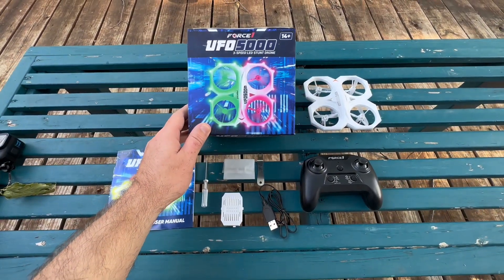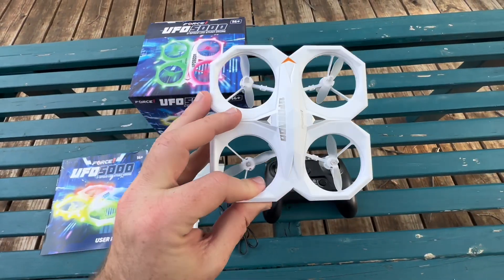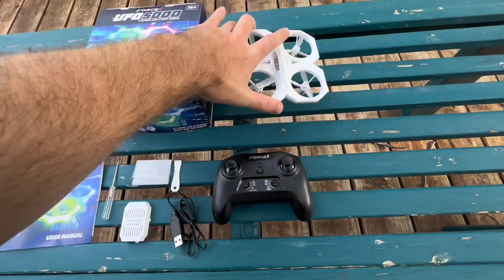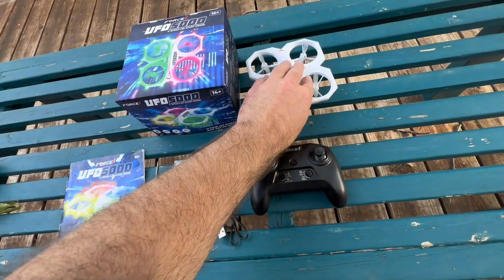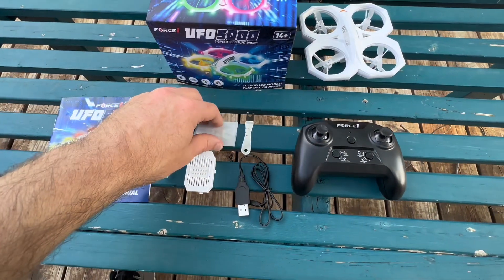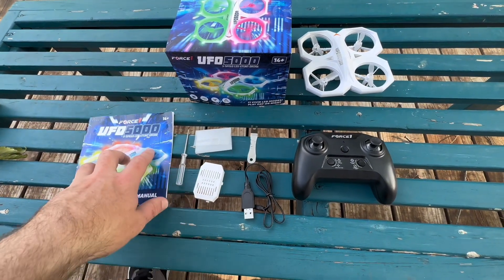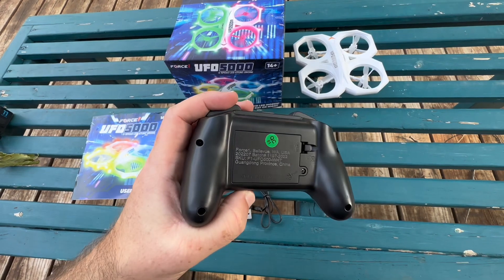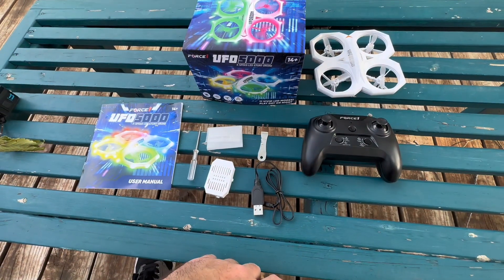Force1 UFO 5000 Mini Drone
Force1 UFO 5000 Mini Drone for Kids - LED Remote Control Drone Flying Toy, Small RC Quadcopter for Beginners with Leds, 2.4 GHz Remote Control, 360 Flips, 11 LED Modes, 3 Speeds, 2 UFO Drone Batteries

Easy Remote Control Drone for Kids: Fly this upgraded mini RC drone for boys and girls with a push of a button; launch, land, perform 360° flip drone stunts at 3 speeds with the easy-to-use 2.4 GHz remote transmitter. Light up the sky day or night with this UFO drone toy featuring 11 multicolored LED light modes!
Vibrant LED Drone with 3 Speeds: Pilot this flying drone for kids indoors or outdoors at 3 different speeds with 11 bright LED light color options; this small drone races in low, medium, or high speeds to fit the drone flying preferences of beginners, intermediate, and experienced drone flyers
360° Rotating Flight Design: Perform fast flying 360° Flips and 360° Rolls in air in Flip Mode or set the rc drone to Auto Rotation Mode using the included 2.4 GHz remote control, that allows you to fly multiple flying toy drones at once
User-Friendly UFO Drone Specs: This stunt drone is equipped with smart features like Altitude Hold to keep the drone hovering at a set height, Headless Mode for easy toy drone orientation, and the ability to adjust Direction Trim making this a great first toy drone for beginners of all ages
Extended Flight Time with 2 Drone Batteries: Keep the flying quadcopter drone going with the (2) included rechargeable drone batteries for 16 minutes total flight time; ultra portable mini drone measures 5” x 5” and includes (4) spare propellers, screwdriver, mini spanner, USB charging cable, and drone remote control (requires 3 AAA batteries - not included)
Kid-Safe and Durable Toy Drone: This mini drone for kids is designed with kid-friendly propeller guards for increased safety, an emergency stop feature, low battery warning, and high quality part durability; We’ll provide a full refund if you’re not totally satisfied with this flying toy for kids
AWARD WINNING STEM TOY: 2022 STEM Authenticated hands-on learning and educational toy product